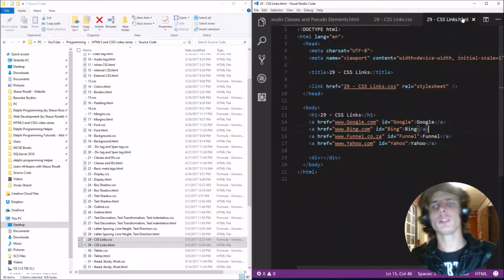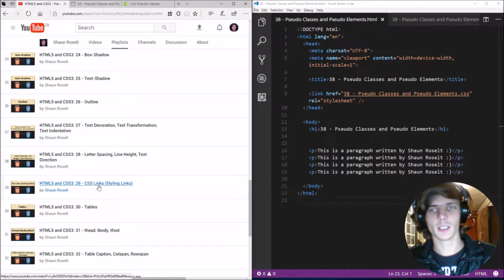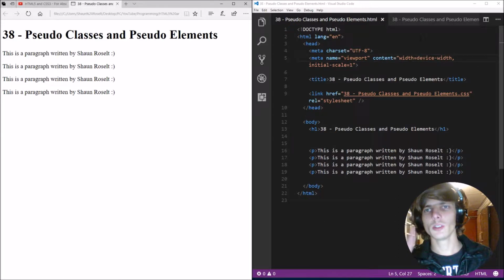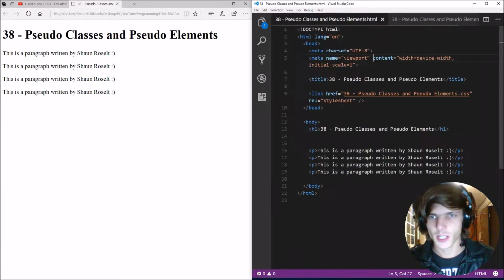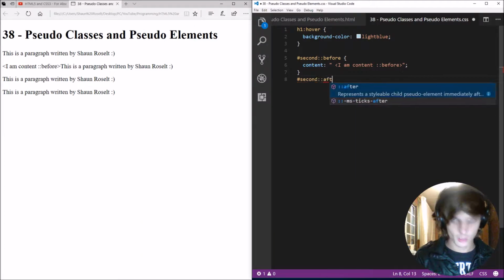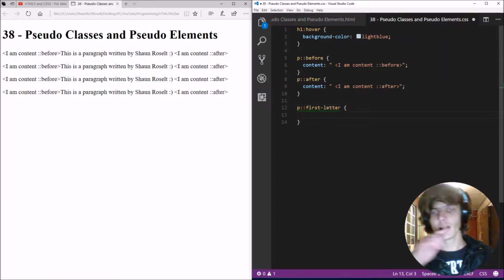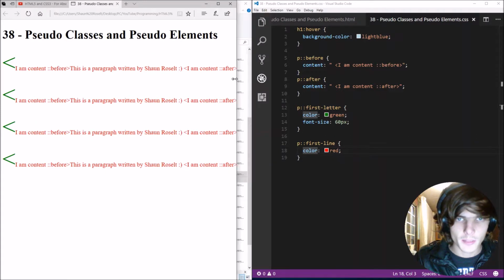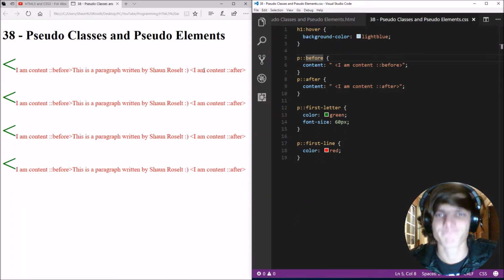HTML5 and CSS3: 38 - Pseudo Classes and Pseudo Elements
Hi. In this video we learn about how to select HTML elements using CSS Pseudo Classes and CSS Pseudo Elements. We then also learn how to style these selected elements.